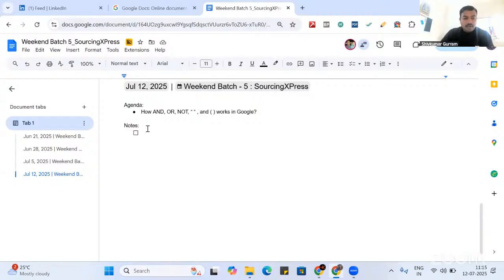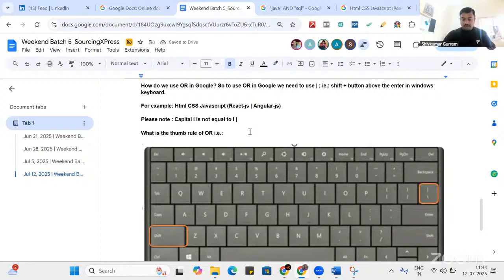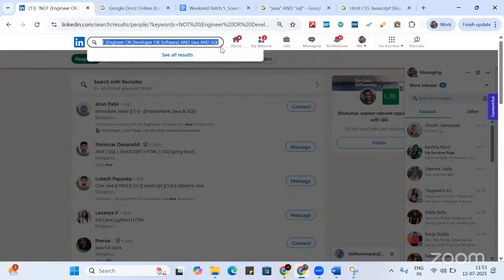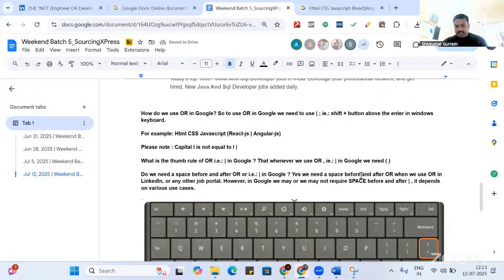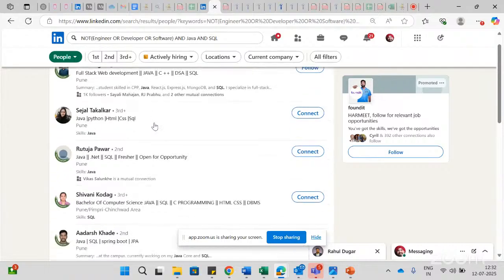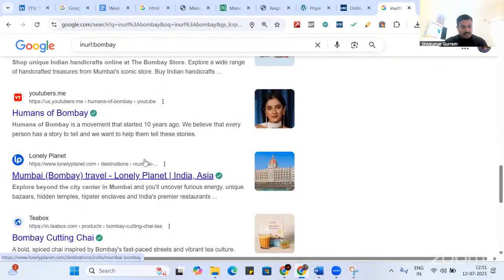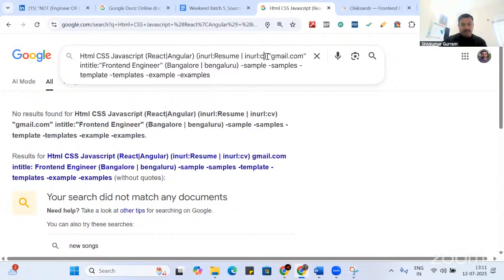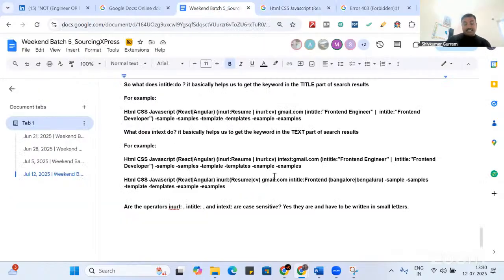Understanding AND , OR , NOT in Google (Batch 5 - Google Session 1)